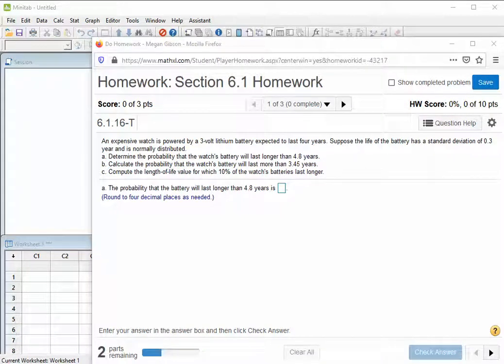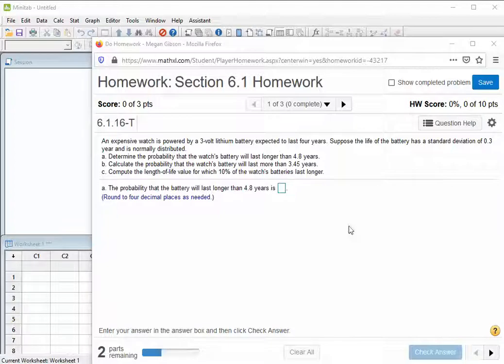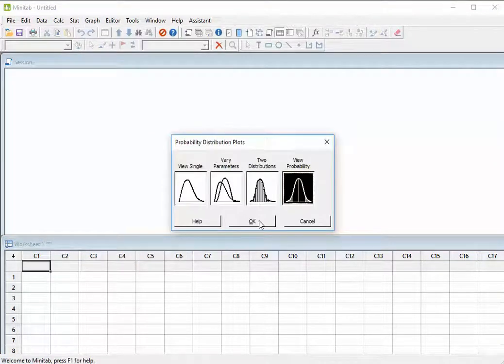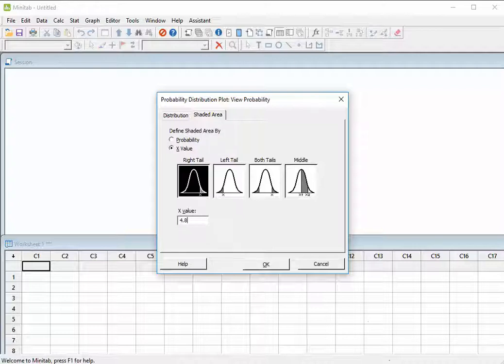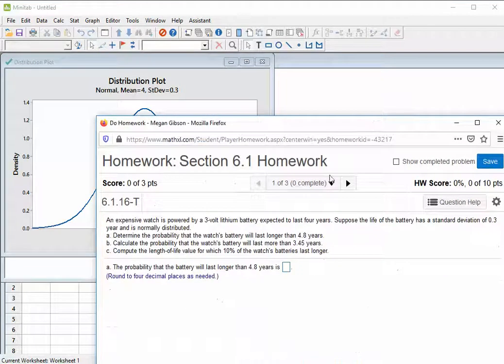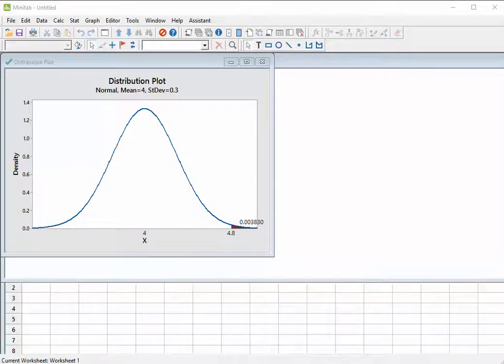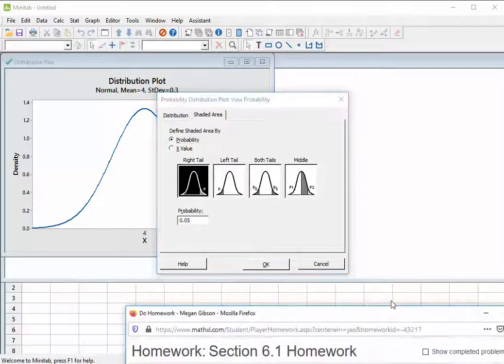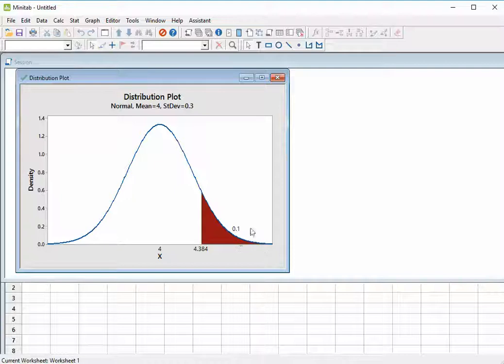Minitab 18: Calculating Normal Probability